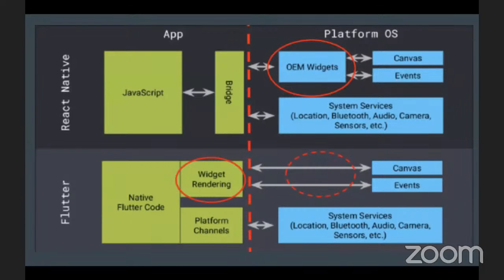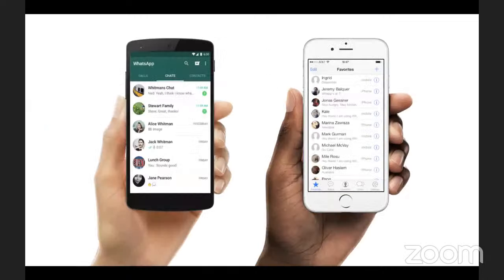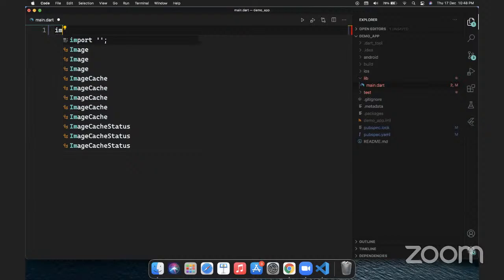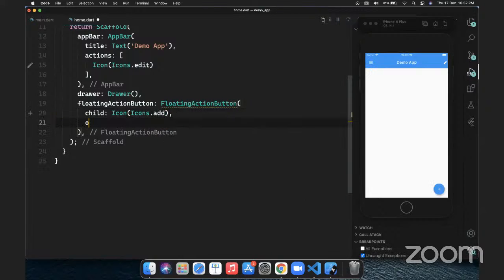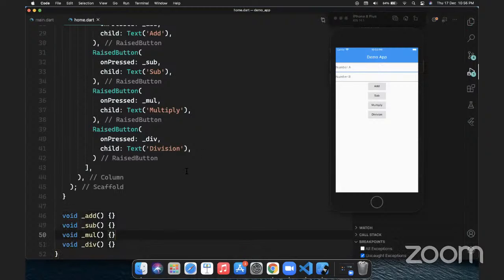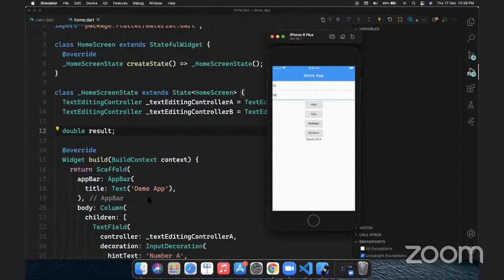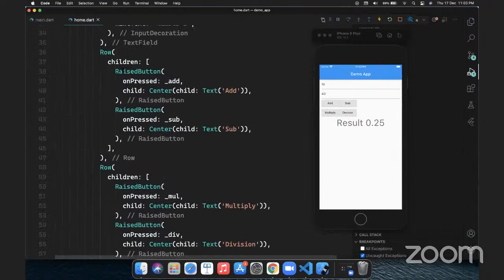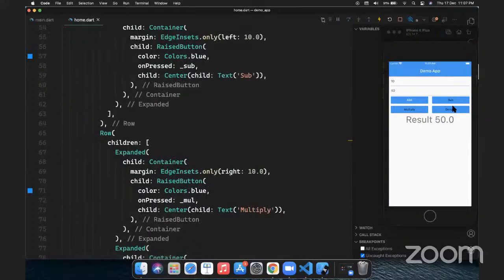Getting Started with Flutter - LetUsTalkIt Webinars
👉🏻 The topic for this week: Getting Started with Flutter | Building Cross-platform mobile application(Android and iOS) using Flutter(Google's Product).

Join our free webinar this Thursday, from 12 pm to 1 pm EST